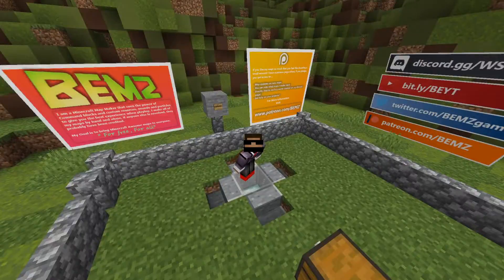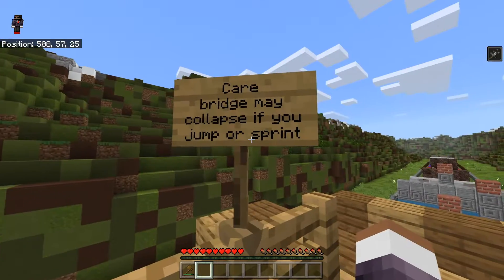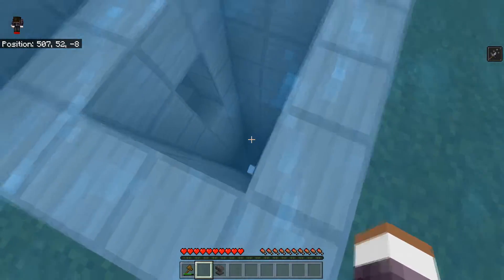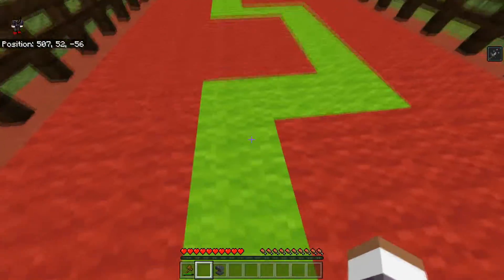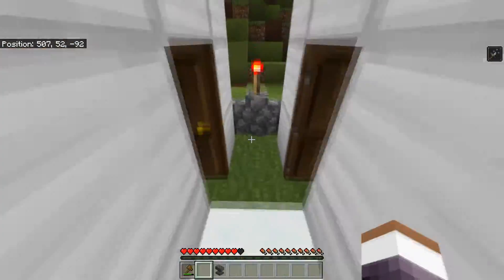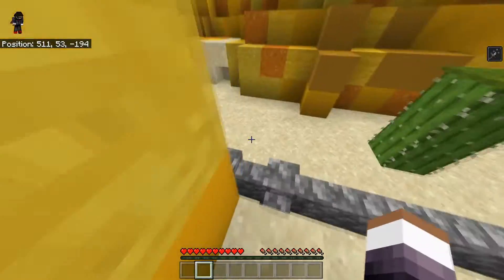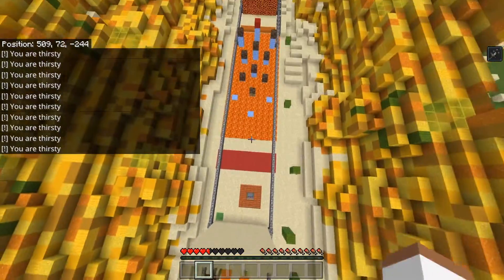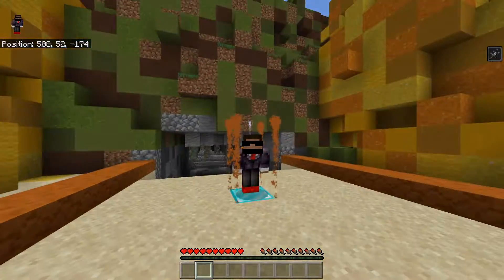I Tried The World's Hardest Map on Minecraft!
►Minecraft PC IGN: HooperDoe
►Social Media Links and Other!